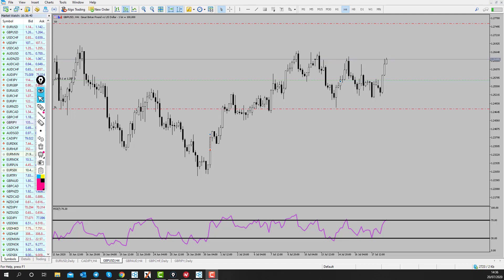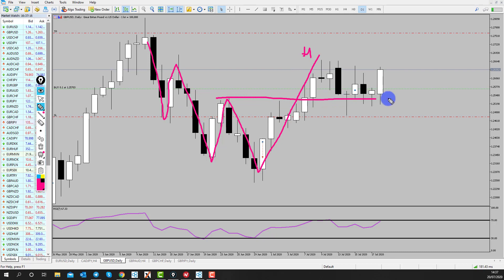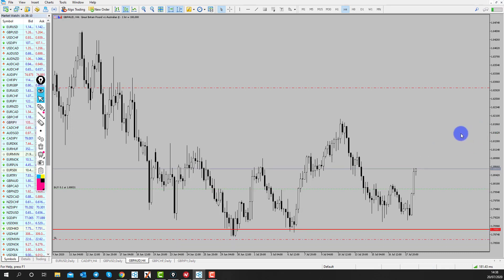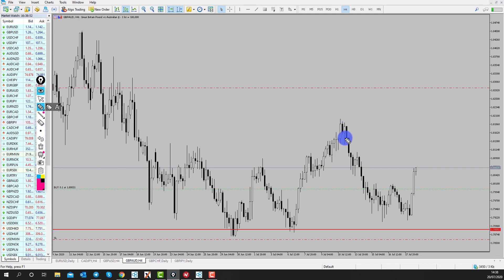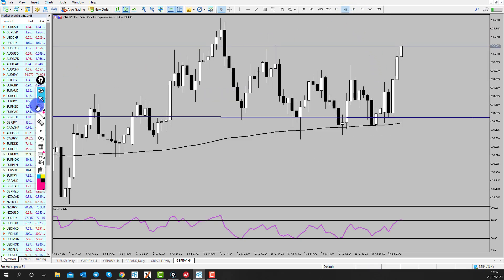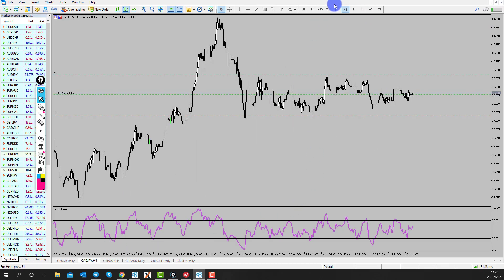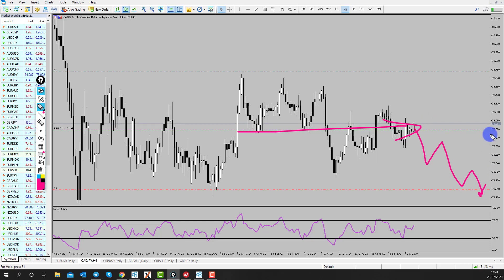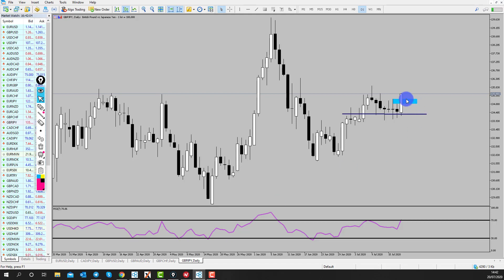OPEN FOREX POSITIONS